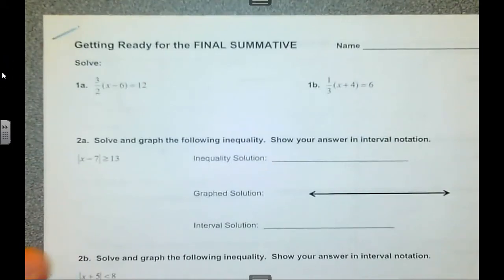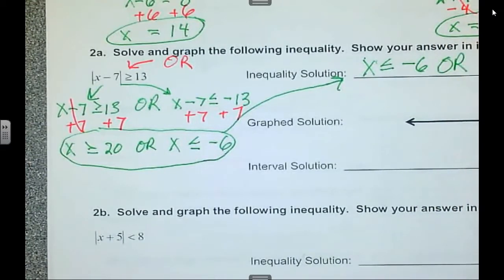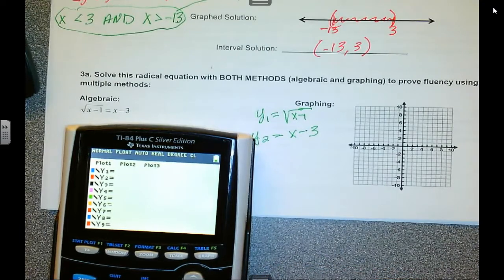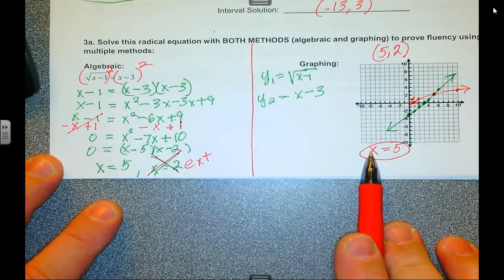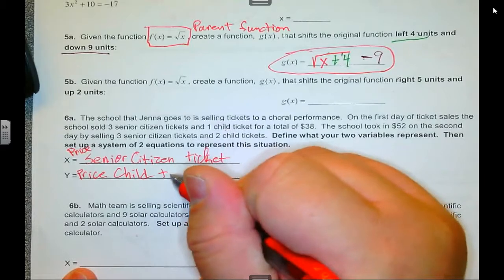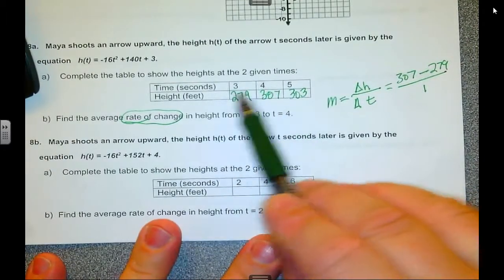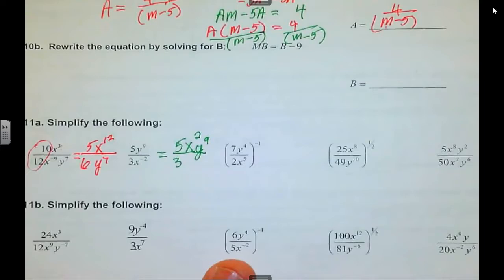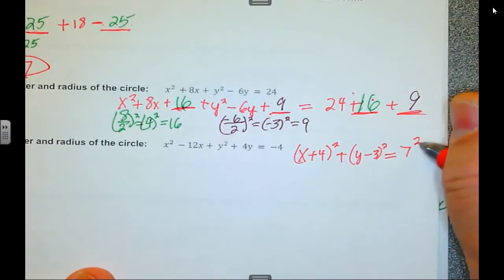A2 Getting Ready for the Final Summative Notes